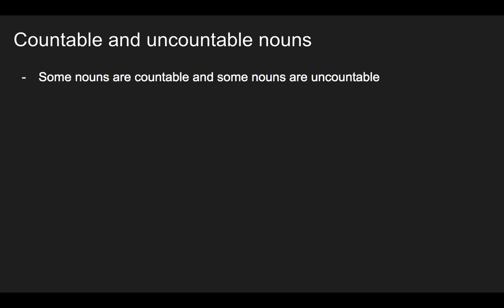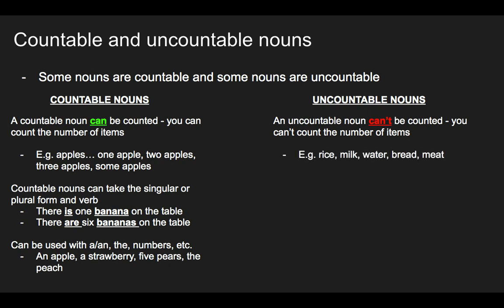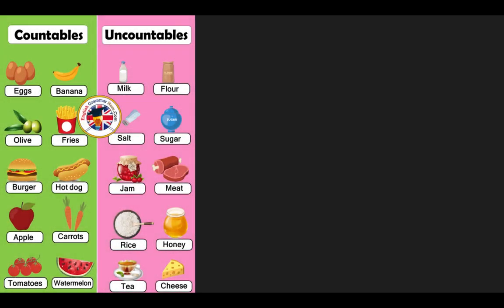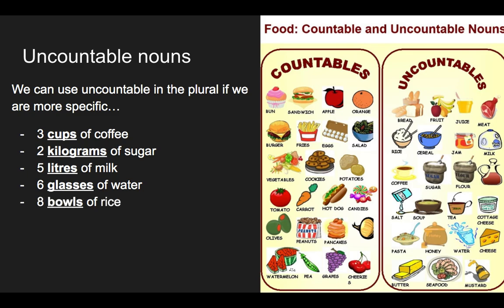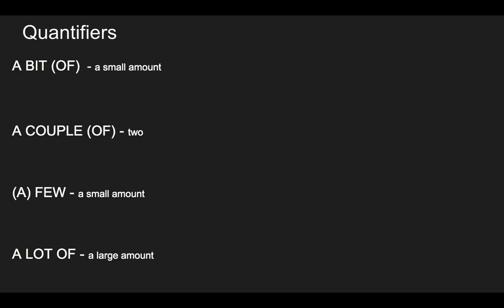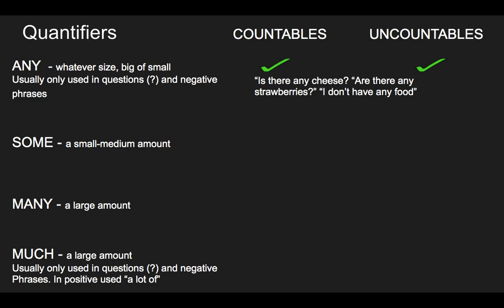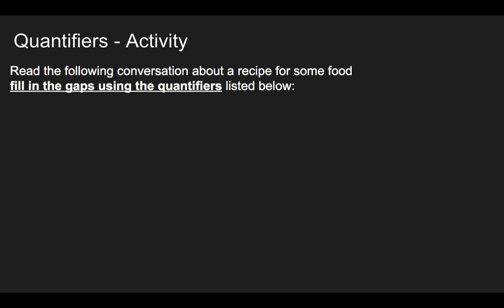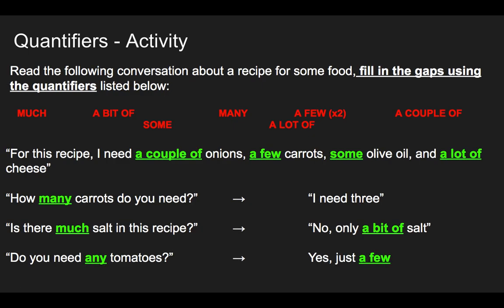Countable nouns, uncountable nouns, and quantifiers